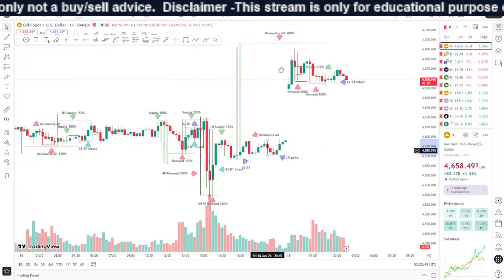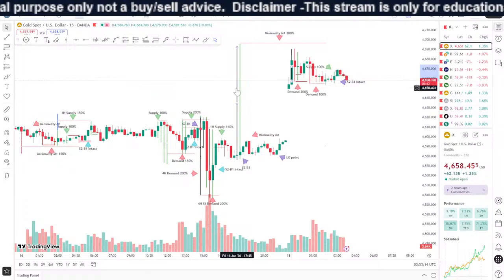Live Options Trading || 19th Jan || Nifty - Banknifty - BTC || The Trading Secrets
I/We are not SEBI Registered Advisors. We don't provide any types of stock /derivatives/cash recommendations.  This Youtube channel is purely for training and educational purposes. We shall not be responsible for your profit or loss.

Crypto World By Nitesh Pawar:

The Unbreakable: A Journey to Mindset, Discipline, and Success By Nitesh Pawar:

The TTS Concepts: Trade with Technical and Scientific Mathematical concepts
a.co/d/hX14Zn0